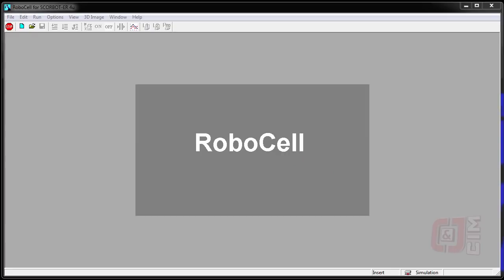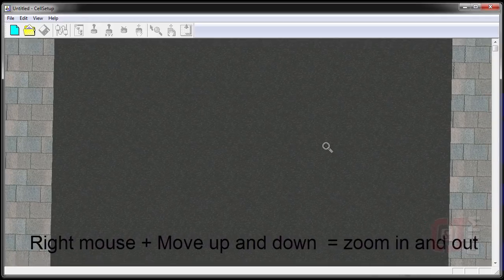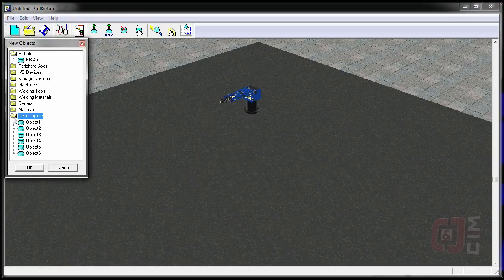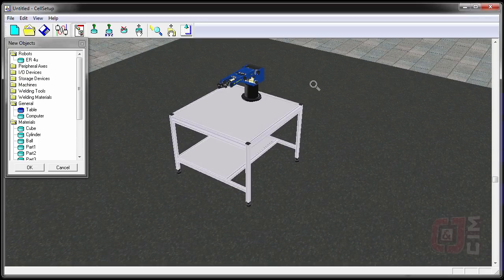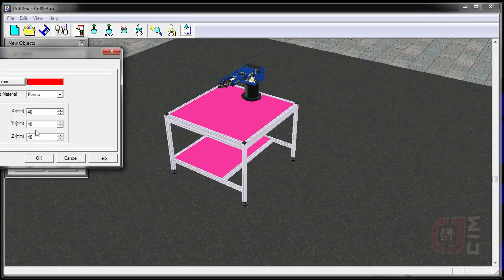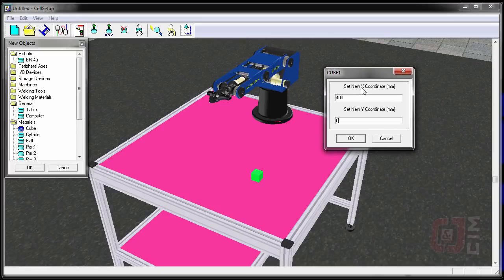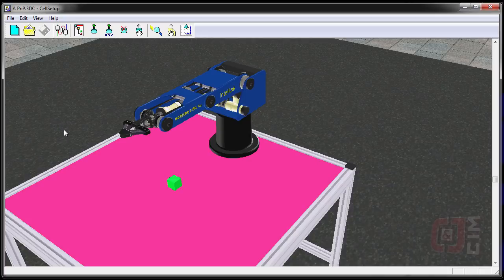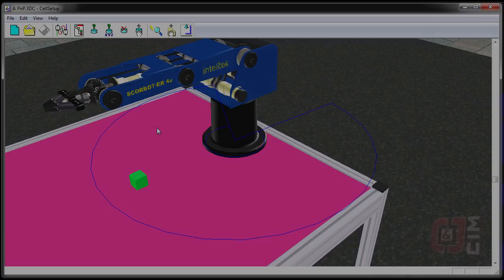Robocell Activity A: Pick and Place Cell Setup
In this video learn the basics of making a cell in the Cell Setup portion of Robocell. From adding objects, to placing them correctly, it is all covered in this seven minute video